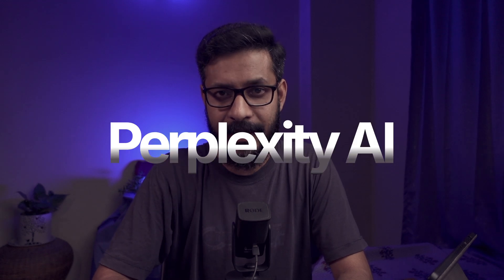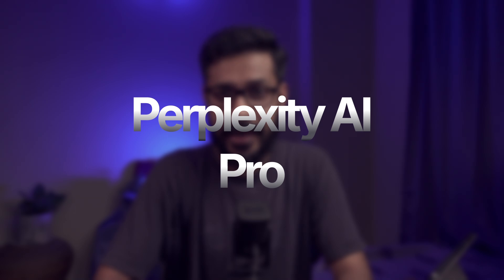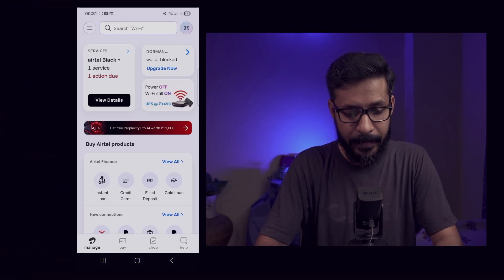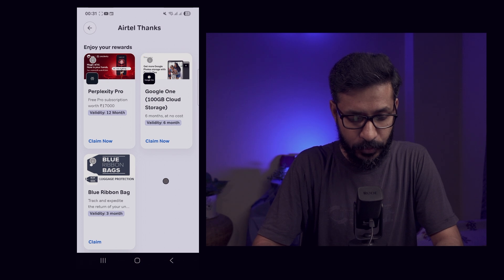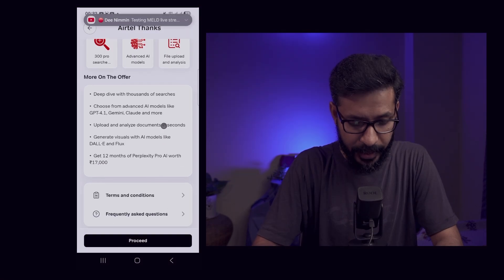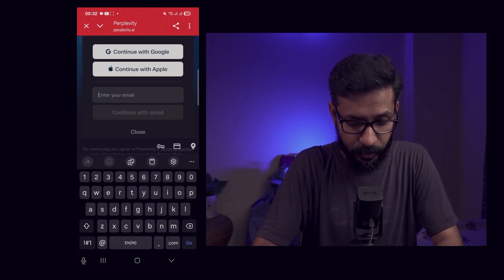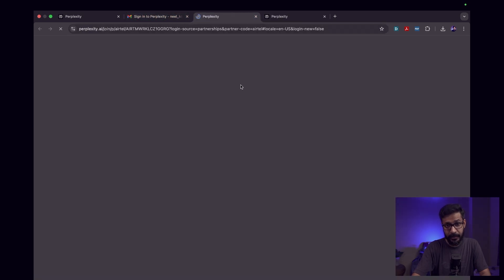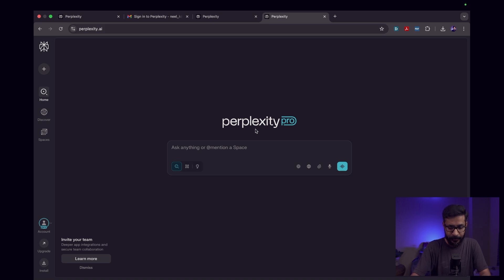How to Get Perplexity AI Pro FREE for 1 Year (Exclusive Airtel Offer Guide)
You might be missing out on a massive benefit worth ₹17,000! In this video, I walk you through the exact steps to claim a free 1-year subscription to Perplexity AI Pro, thanks to the latest collaboration between Airtel and Perplexity.

Perplexity AI is one of the most powerful AI search tools available, and the Pro version unlocks advanced models and features that usually cost a premium. Whether you are a student, professional, or tech enthusiast, having access to this tool for free is a game-changer.

In this tutorial, you will learn:

Where to find the hidden offer banner in the Airtel Thanks App.

How to navigate the rewards section to locate the deal.

The step-by-step process to link your email and activate your Pro account instantly.

Don't let this offer expire! Watch the full guide to unlock your free AI power today.

Key Topics: Airtel Rewards, Perplexity AI Pro Free, Best Tech Deals India, AI Tools 2025.